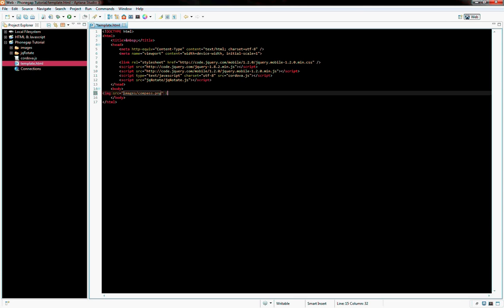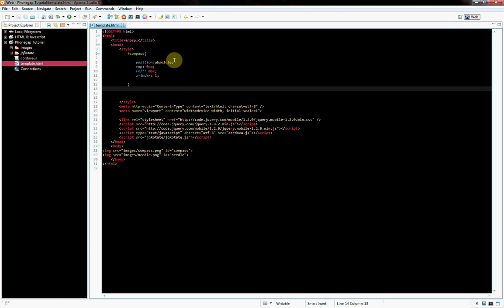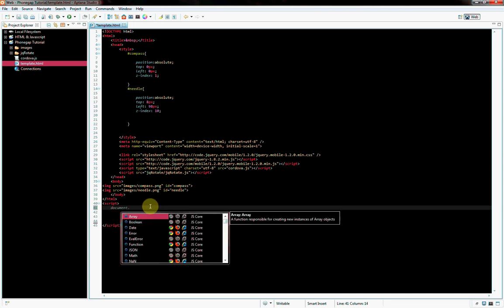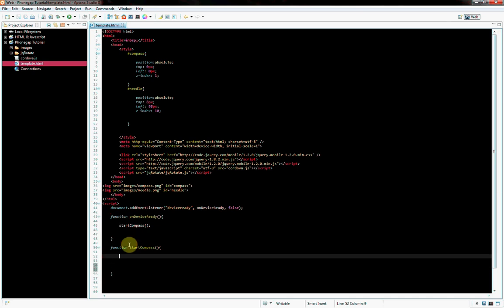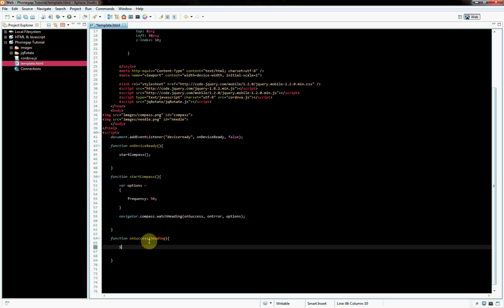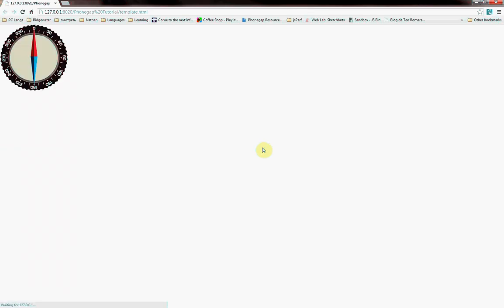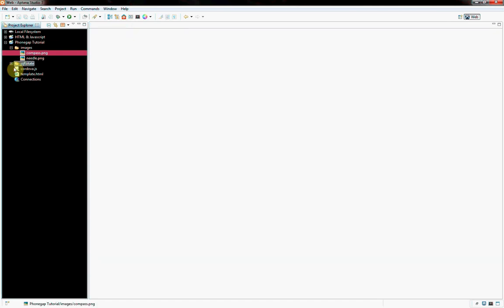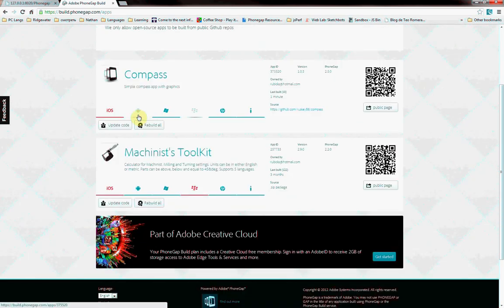Intro to Phonegap app creation Part 3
Making a Compass app as well as explaining Github briefly.

**I added the image urls to the code as well as comments